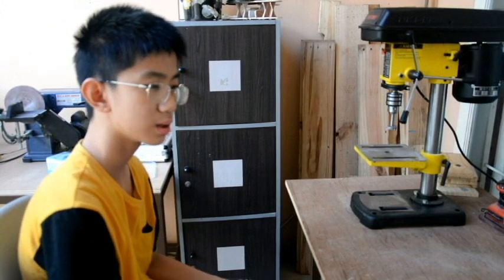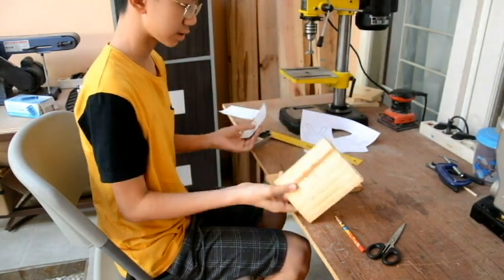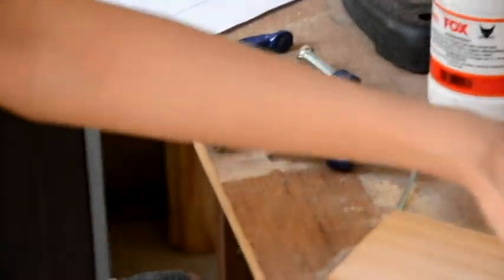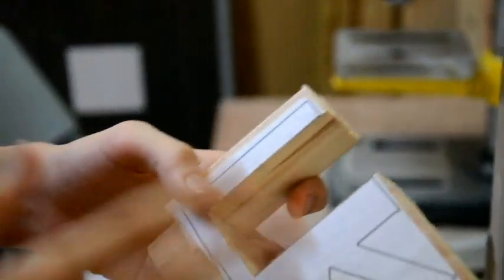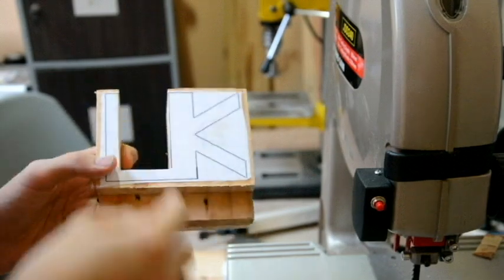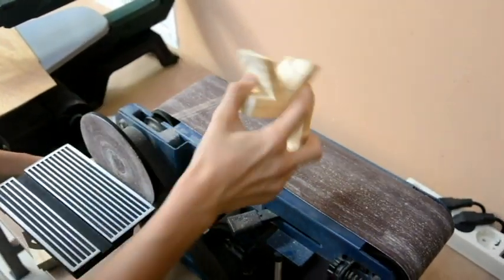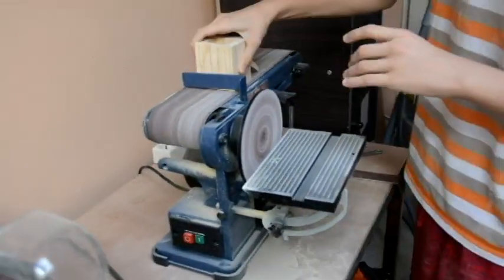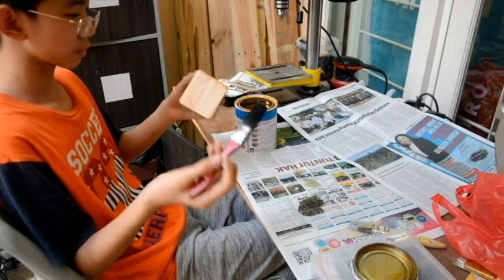Tutorial: Wooden Pencil box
Today, I'm going to show you how I made my own pencil box. It took me 1-2 weeks to make this. You can put your final result at work, or at school, or anywhere you want to put it. This time, I have a band saw to cut it.